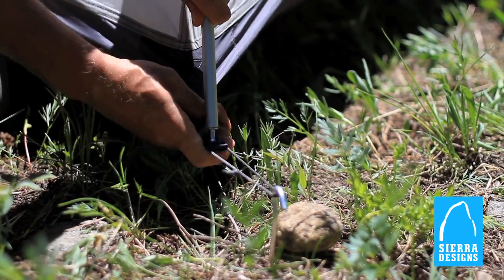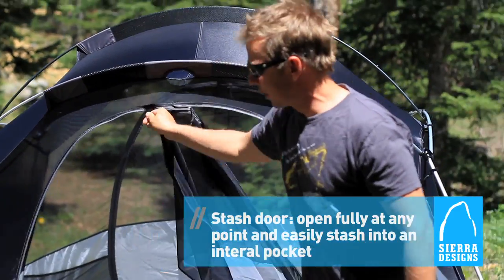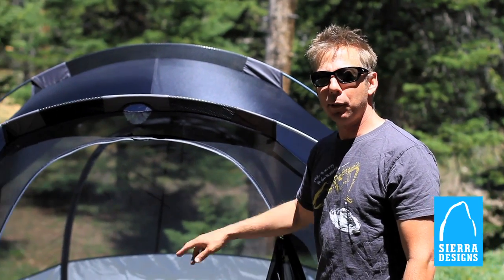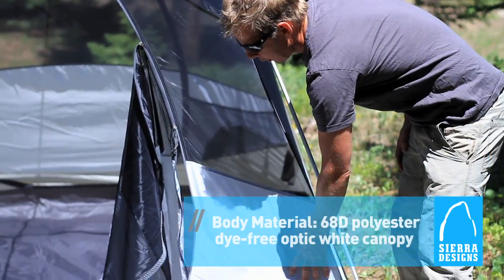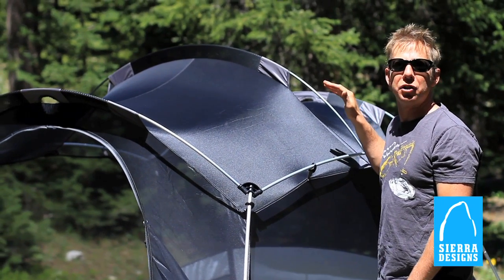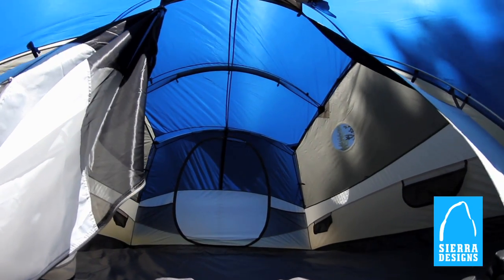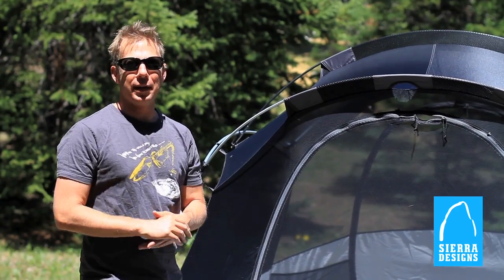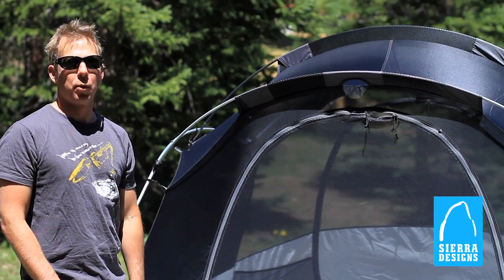Sierra Designs Tents- Yahi 4 & 6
Sierra Designs Tents 2012: Yahi 4 and 6. Adventure-style base camping awaits you with the spacious Yahi.  Full-coverage protection from the elements combined with ample storage space within the vestibule creates a comfortable overnight experience; rain or shine.